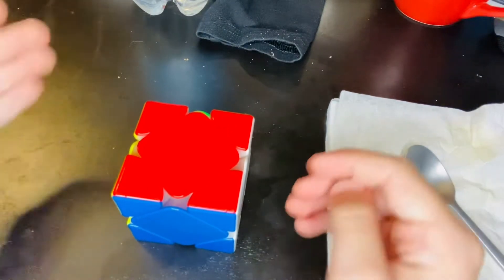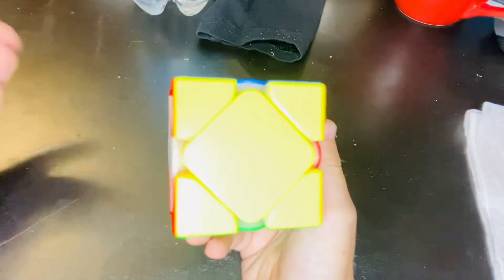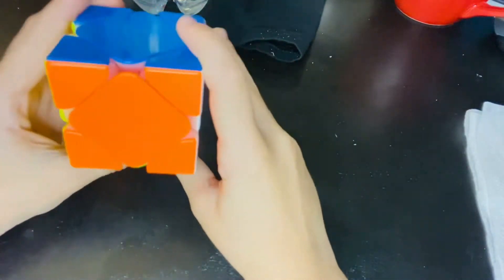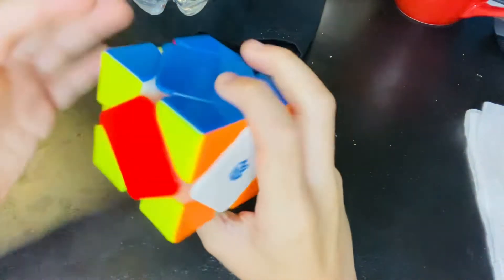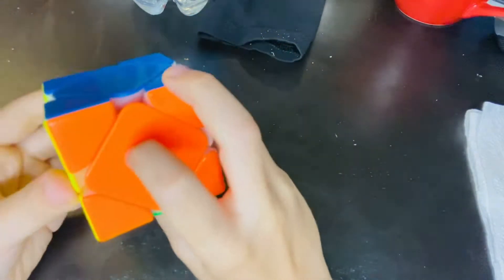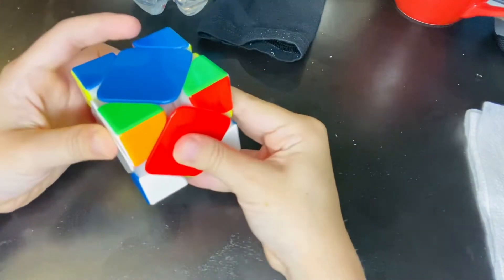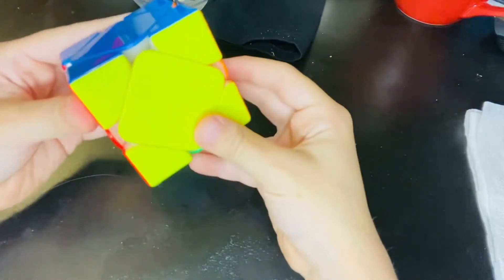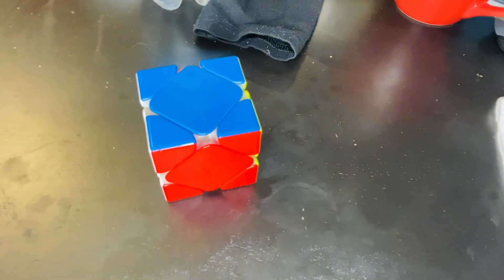All middle layer cases on skewb (clearly explained)